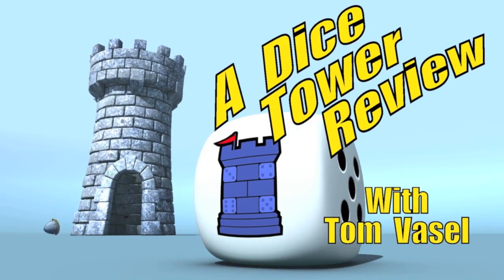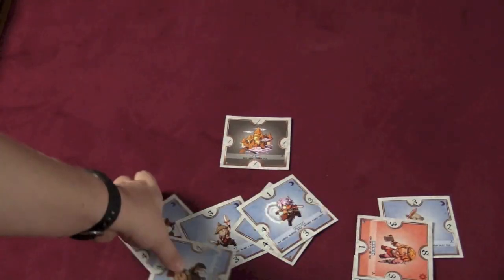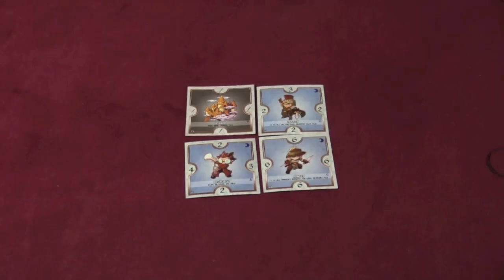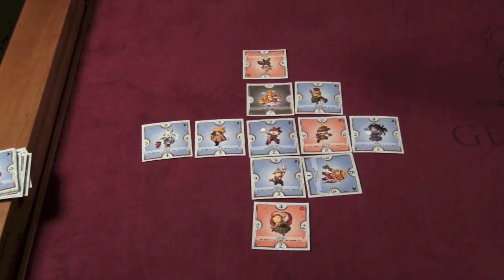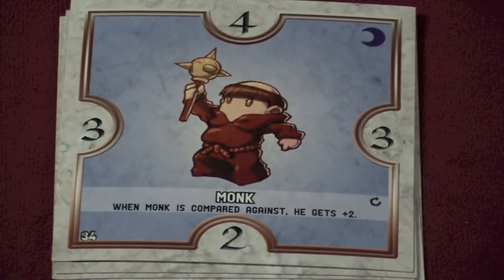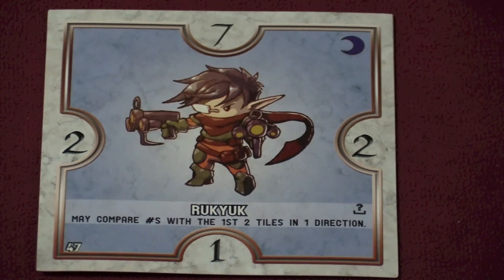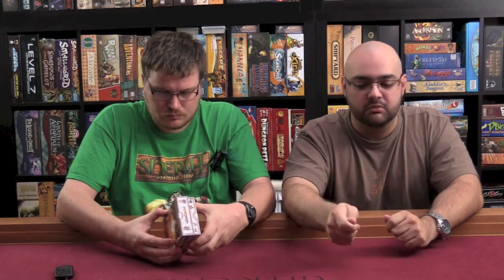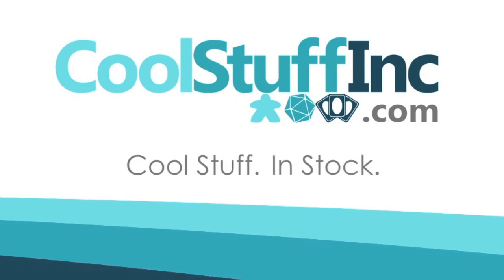Sellswords Review - with Tom Vasel and Zee Garcia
Tom and Zee take a look at this game from Level 99

00:00 - Introduction
01:15 - Game overview
06:42 - Final thoughts